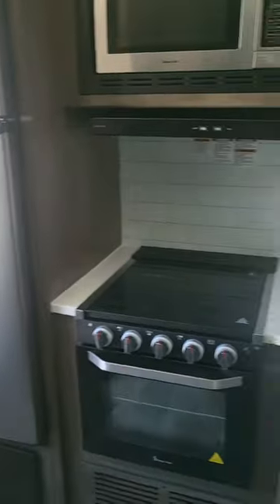Rockwood RV brief walk through. rvwholesalers.com Ex:352